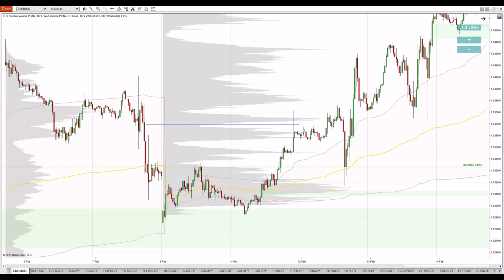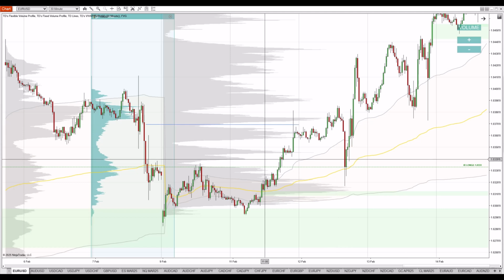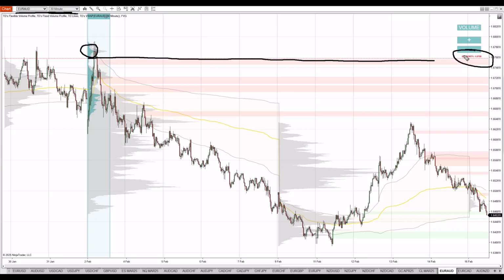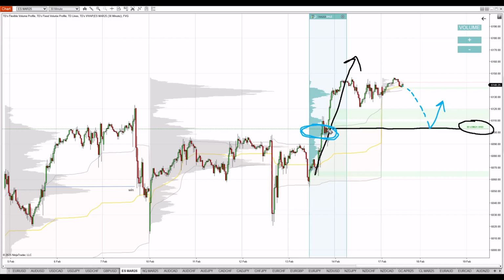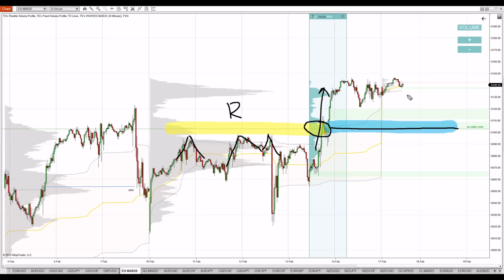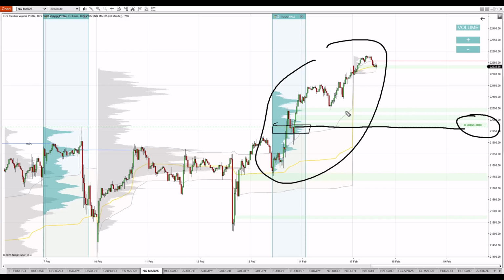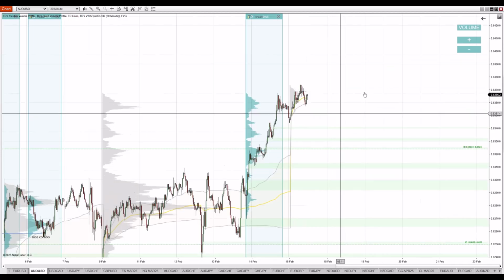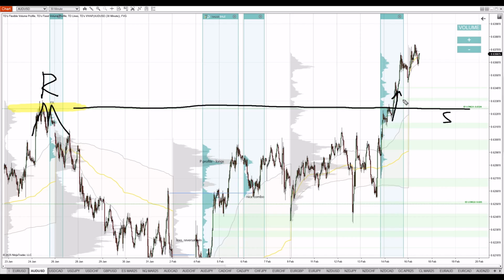🎯 Top Volume Profile Levels to Trade This Week on ES, NQ & AUD/USD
Introduction              (0:00)
Trade Recap - Last Week   (0:10)
ES - S&P500 Futures   (2:55)
NQ - NASDAQ100 Futures   (5:17)
AUD/USD     (6:53)
Further Education   (8:27)
TradingView Indicator Winner  (9:48)

Happy trading
-Dale